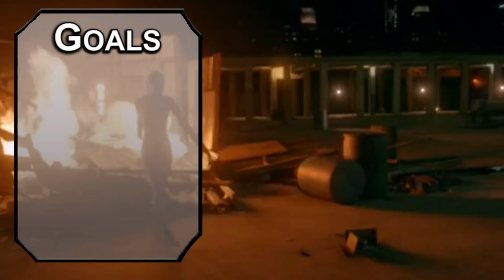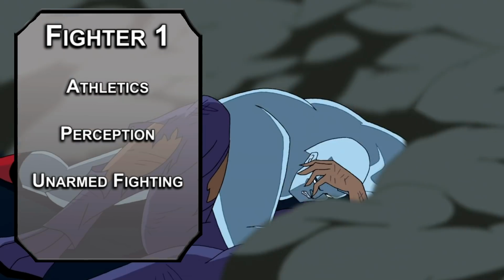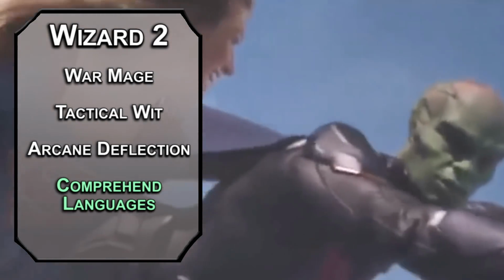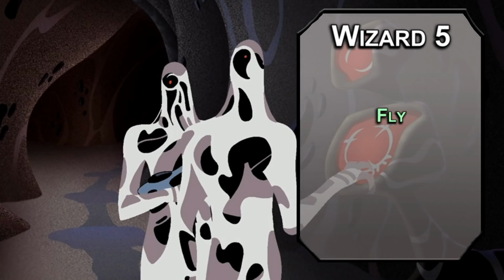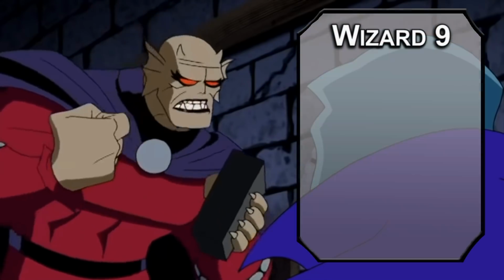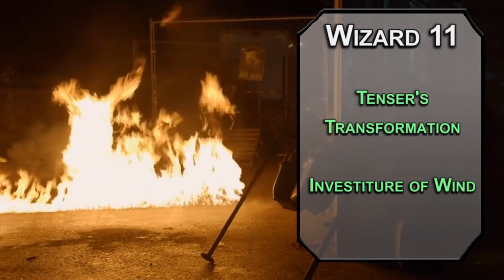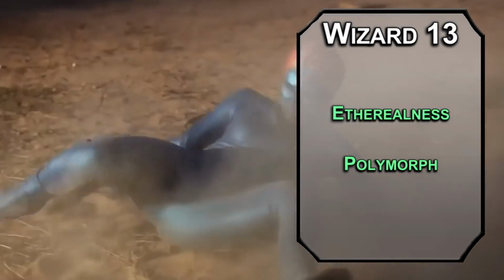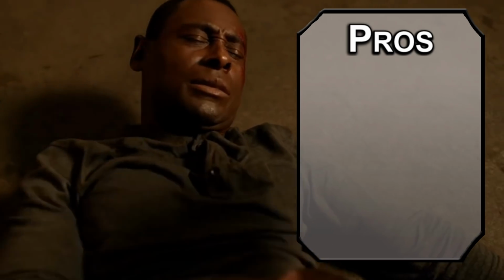How to Play Martian Manhunter in Dungeons & Dragons (DC Comics Build for D&D 5e)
Today we have a build for the Martian Manhunter from DC Comics in Dungeons & Dragons! If you're looking to do everything Superman can, but also way more stuff too in D&D 5e, this is the way to get it done.